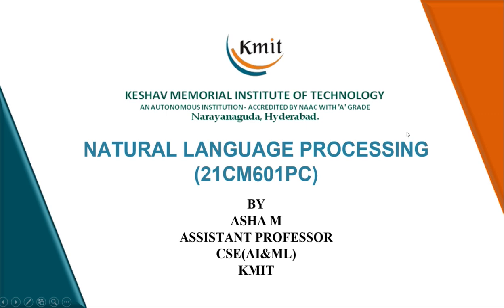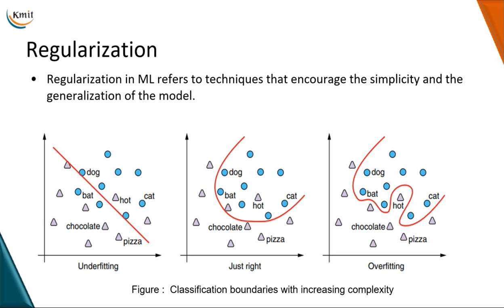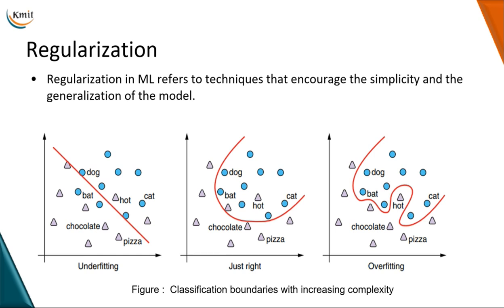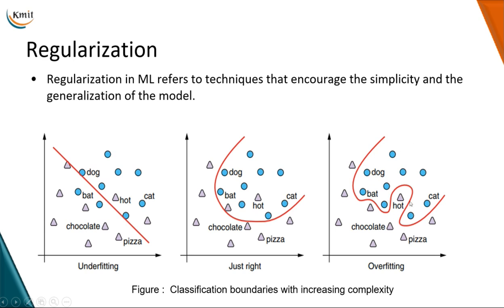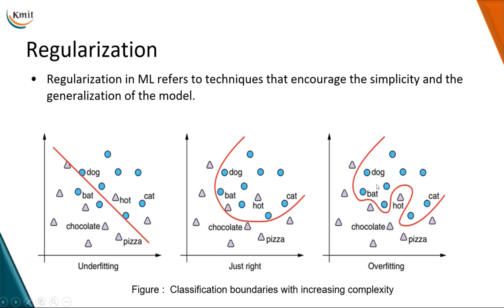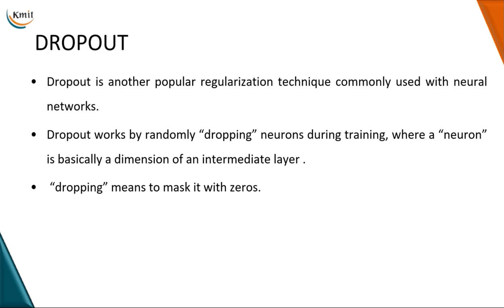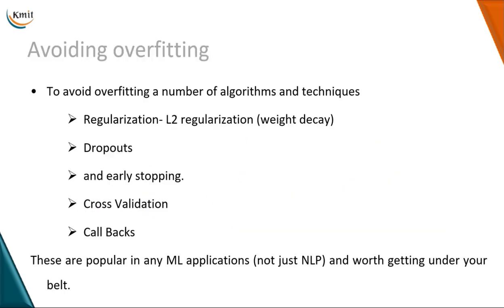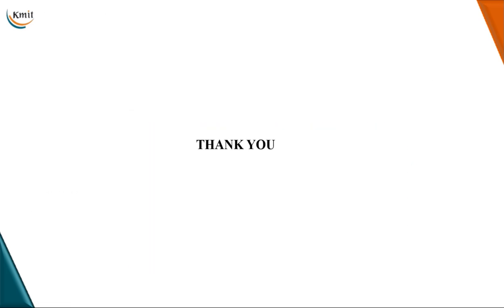UNIT - 5_Avoiding Overfitting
Speaker : Ms. M. ASHA JYOTHI